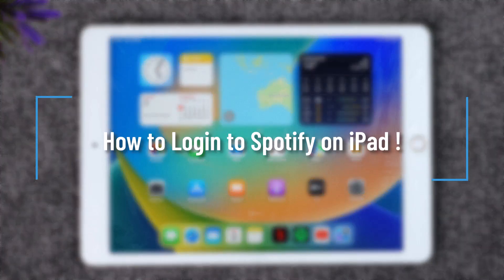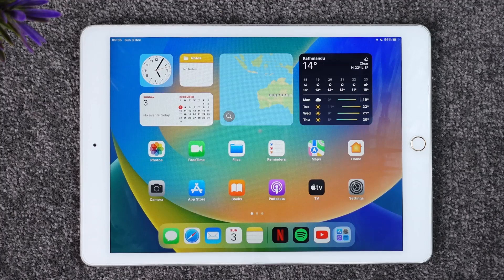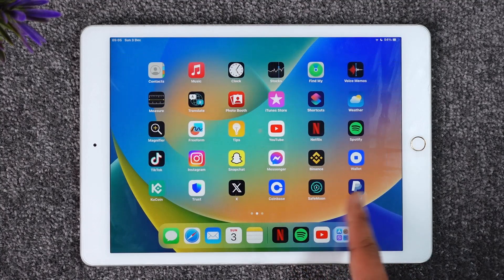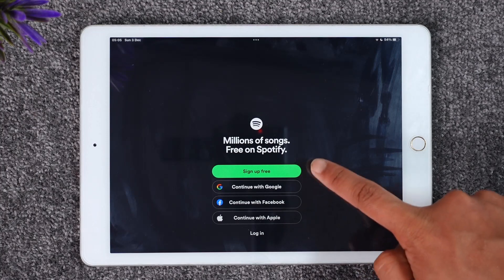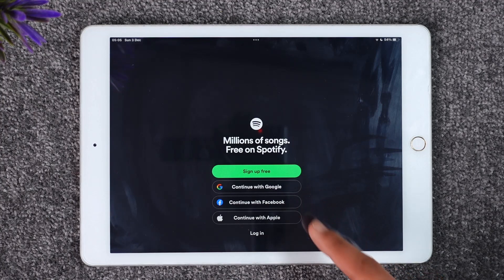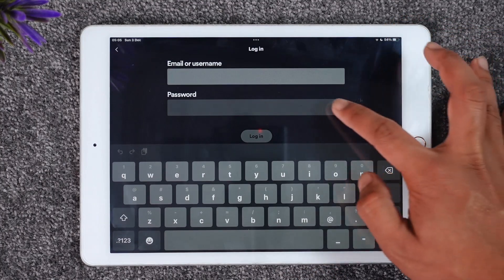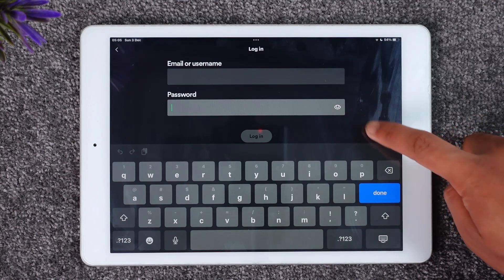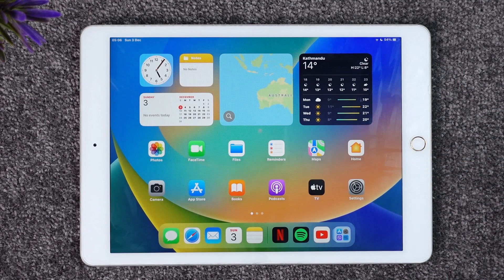How to Login to Spotify on iPad !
In this tutorial video, I will quickly guide you on how you can sign in to the Spotify app on your iPad. So, make sure to watch this video till the end. We try to be responsive to as many questions as possible.

► Chapters:
0:00 Introduction
0:12 Login to Spotify
1:00 Conclusion